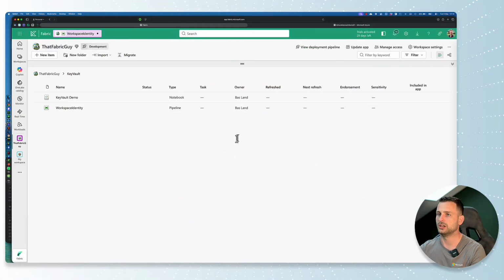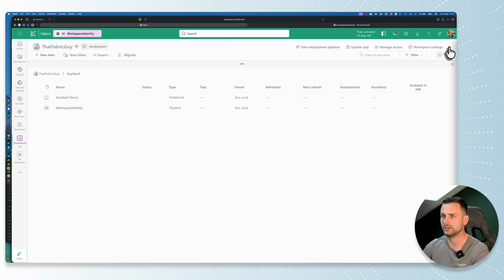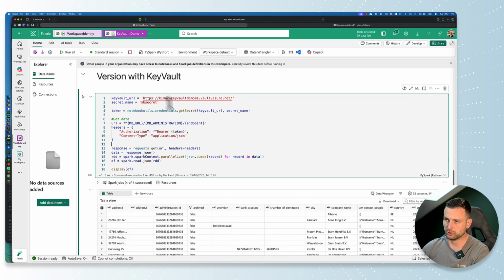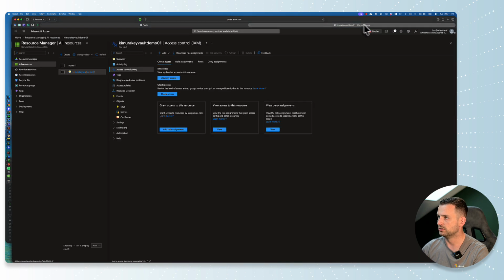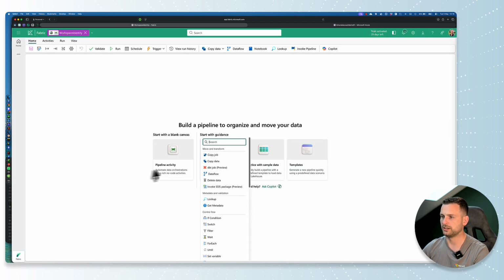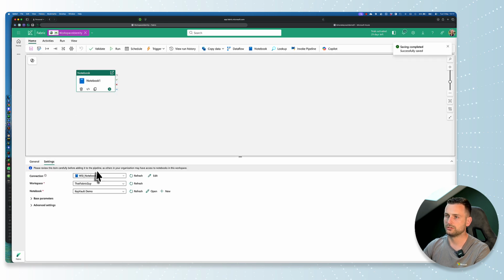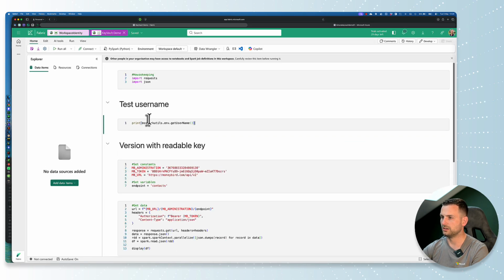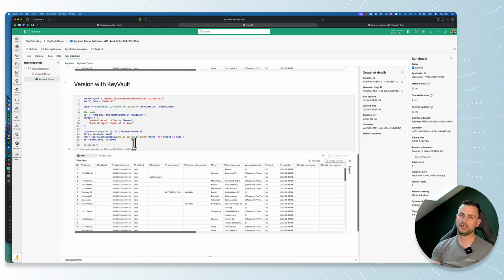Microsoft Fabric: How to Use Workspace Identity for Key Vault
Using Key Vault for storing secrets to be used in your data pipelines is essential for data protection, security, and governance.

But up until lately, connections to Key Vault could only be made through your user account. The pipelines and notebooks had to run as your user, and the connection to Key Vault was through your user.

Not really convenient.

Enter Microsoft Fabric Workspace Identity. With Workspace Identity, a Fabric workspace gets its own service principal. This service principal can then be authorised to other services, such as Azure Key Vault, to integrate without relying on user accounts.

Take 10 minutes out of your day to find out how this works!